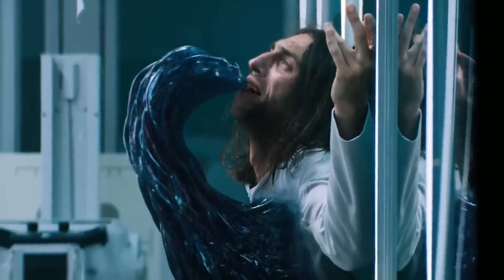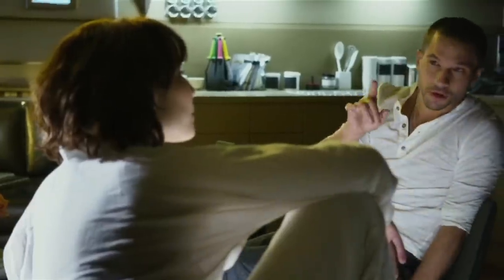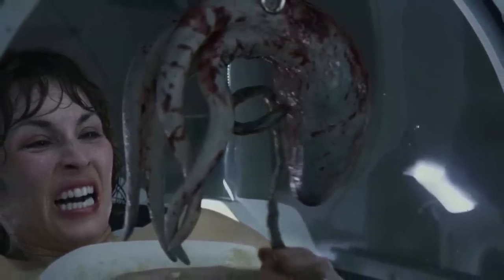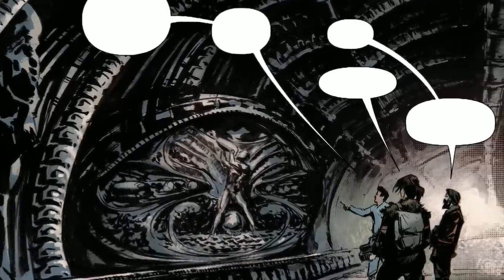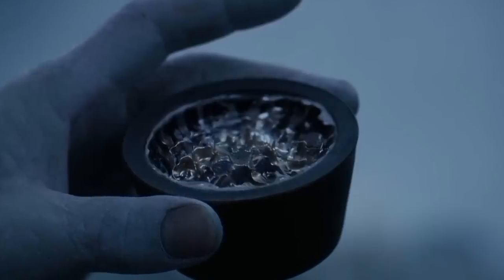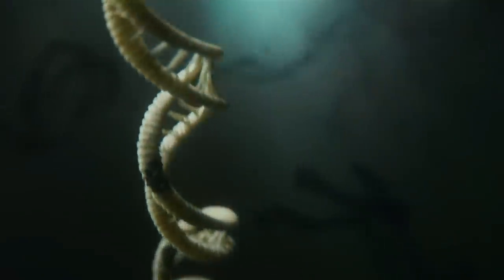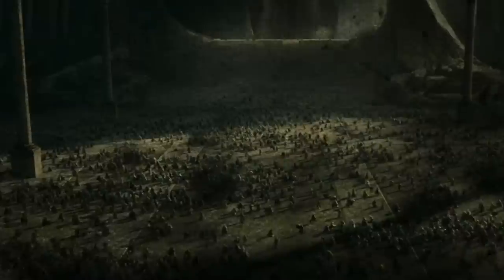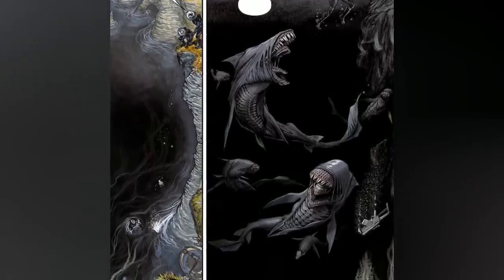What Is The Black Goo? - Who Created it? What's its Purpose? How Does it Accelerate Mutation?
What Is The Black Goo In Xenomorph Universe - Who Created it, What's its Purpose, what it does to Biomes, and How Does it Accelerate Mutation?